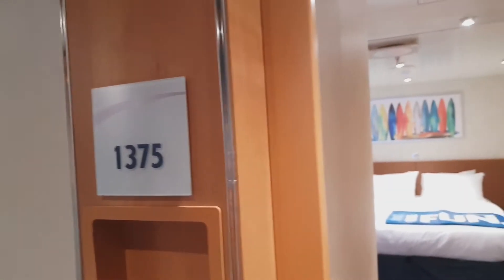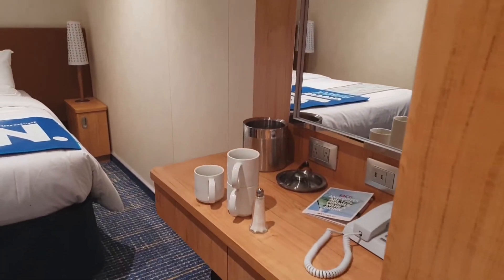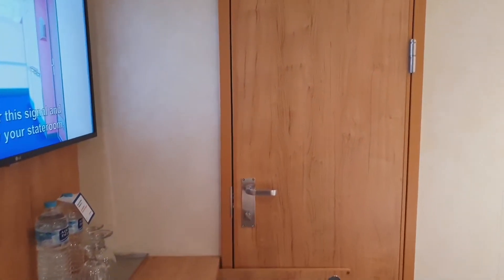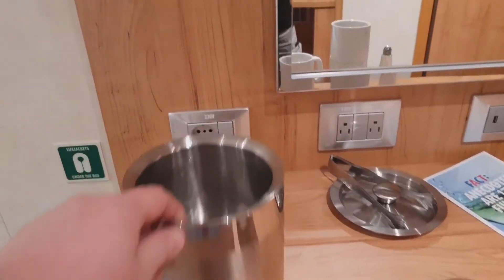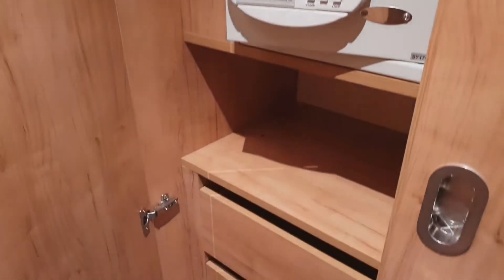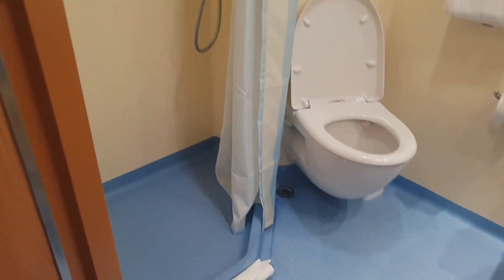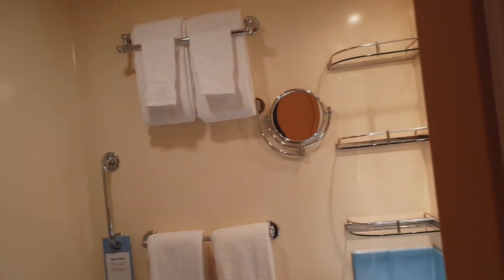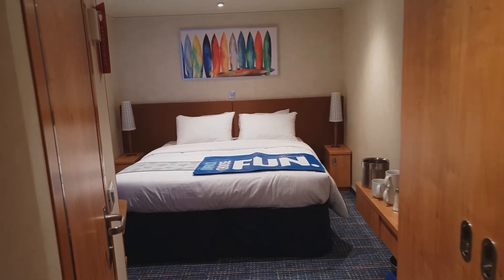Carnival Horizon Cabin 1375 Category 4B Interior Stateroom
If you want to follow this channel. Give it a thumbs up or post a comment.